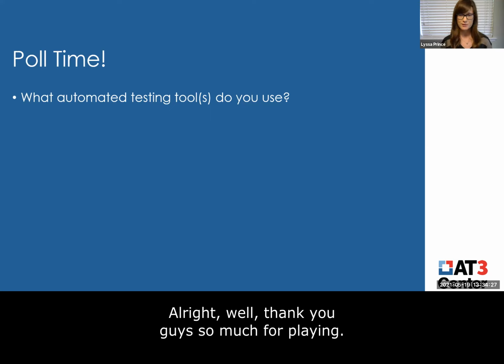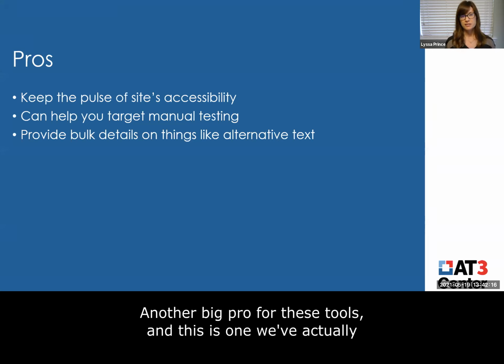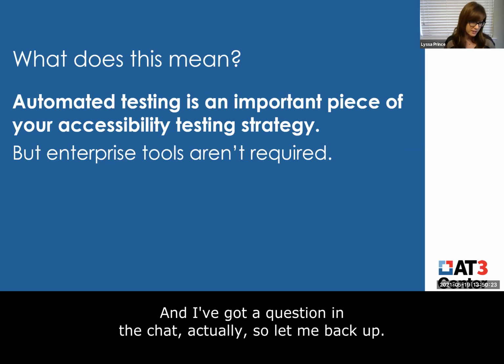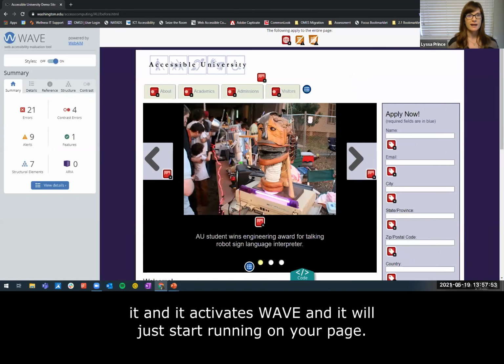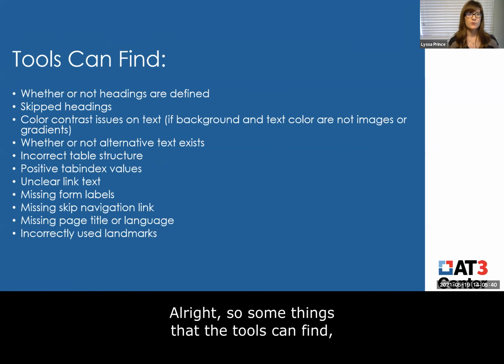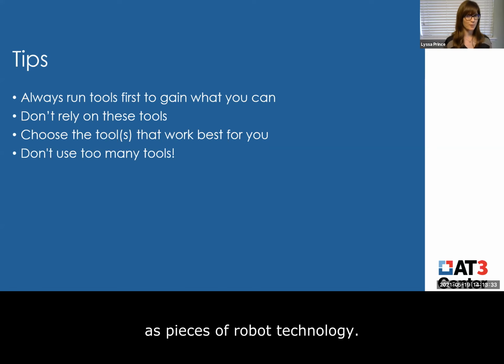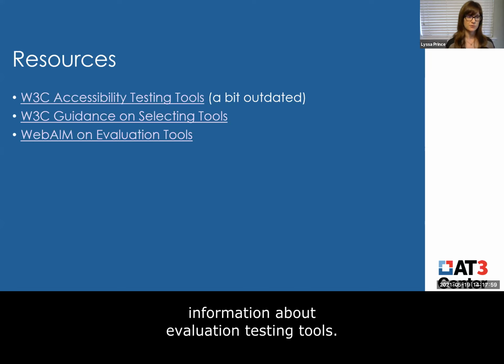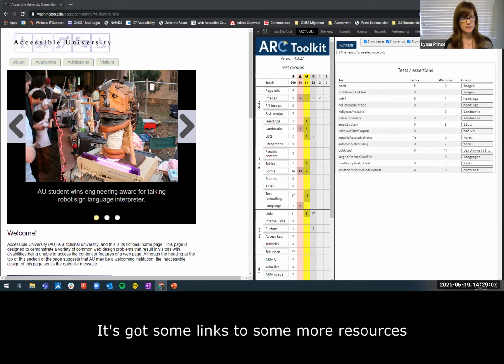ICT Automated Accessibility Testing Webinar, May 19, 2021